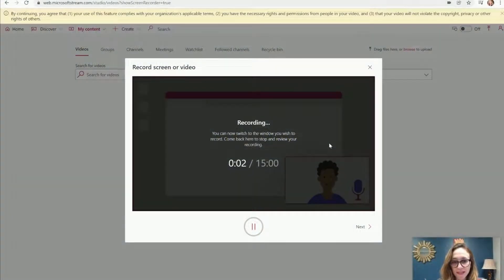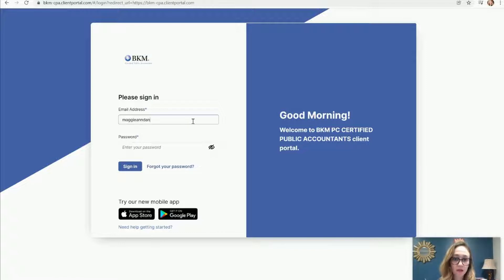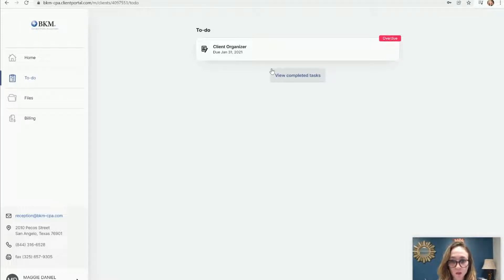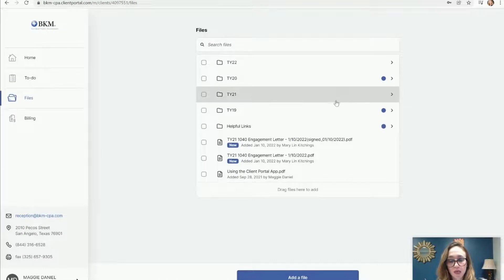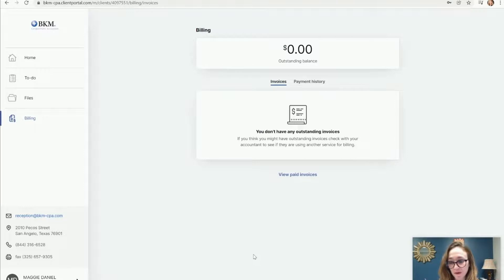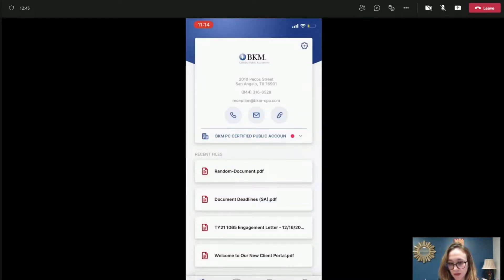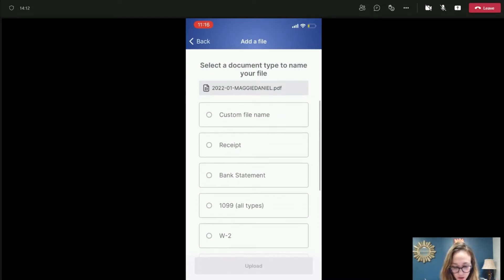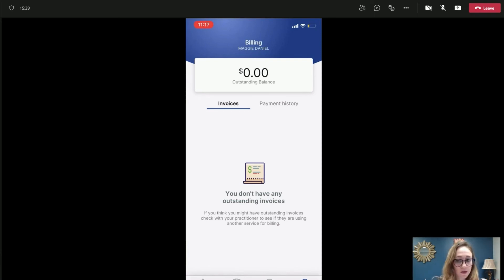Using Your Client Portal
This is the second installment of our short video series! Join our Director of Operations, Maggie Daniel, as she walks you through how to use the Client Portal online and mobile app.